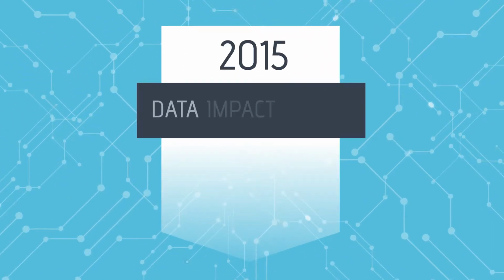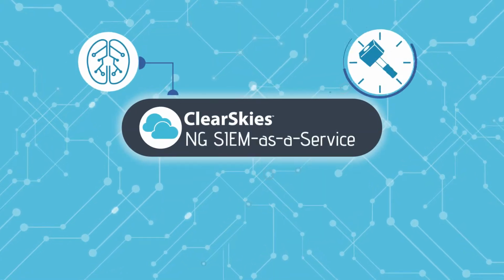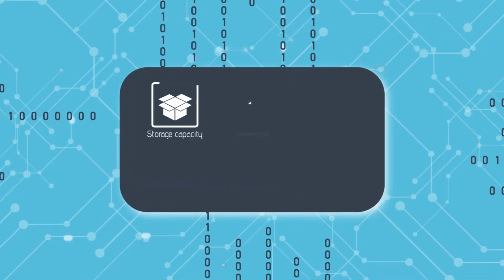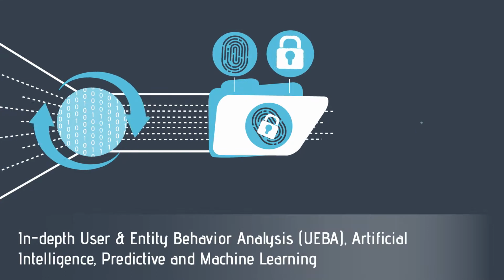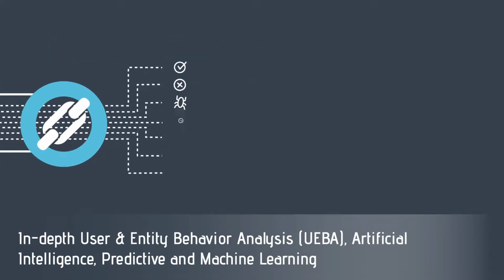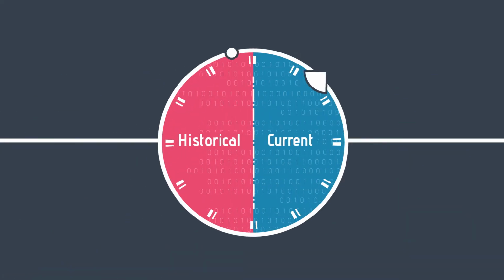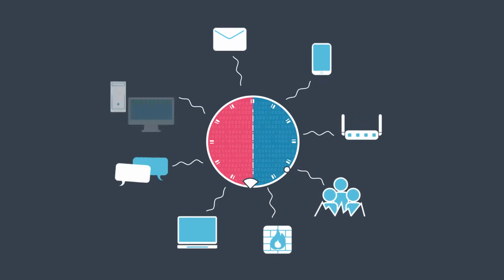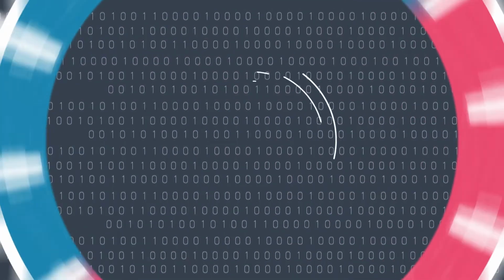ClearSkies - Incorporating the power of Big Data Advanced Security Analytics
ClearSkies Big Data Advanced Security Analytics is Odyssey’s award-winning Platform delivering ClearSkies NG SIEM-as-a-Service, ClearSkies NG Endpoint Detection & Response (EDR) Agent and Managed Security Line of Services.
ClearSkies NG SIEM-as-a-Service collects, archives, digitally signs, encrypts, normalizes, correlates, masks and intelligently analyzes using in-depth User & Entity Behavioral Analysis (UEBA), Artificial Intelligence, Predictive and Machine Learning models, vast volumes of historical and current log data in real time, from heterogeneous data sources, with speed, depth and breadth.
ClearSkies NG Endpoint Detection & Response (EDR) Agent detects and stops suspicious/malicious activities and user abnormal behaviors with the use of Behavioral Analysis and File Integrity Monitoring (FIM).